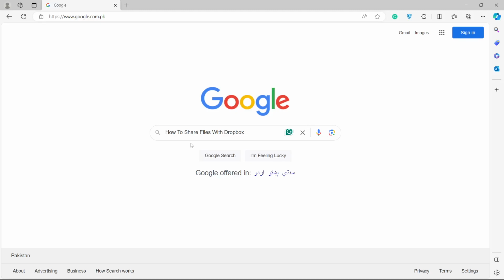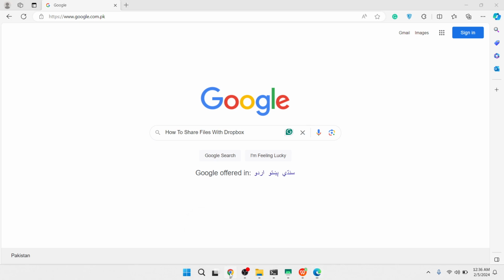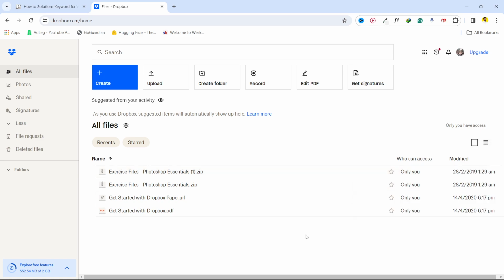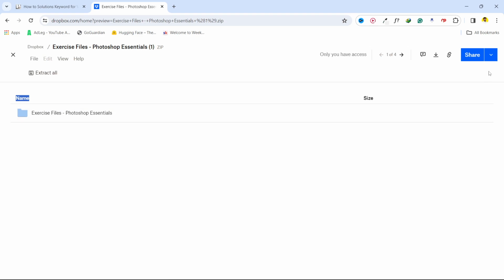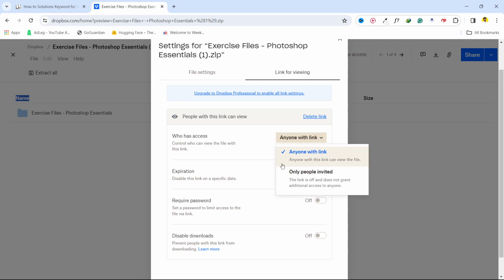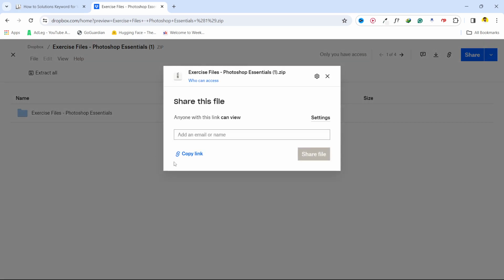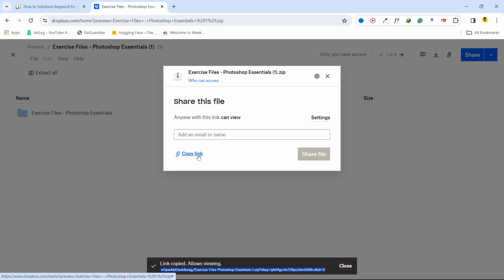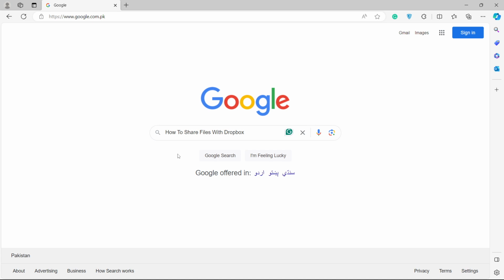How To Share Files With Dropbox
🚀 Unlock the power of seamless file sharing with our comprehensive guide on "How To Share Files With Dropbox." 🌐 Whether you're a beginner or looking to enhance your Dropbox skills, this tutorial has got you covered!

🔗 In this step-by-step video, we'll walk you through the ins and outs of Dropbox, showcasing the quickest and most efficient ways to share files with colleagues, friends, or family. Say goodbye to complicated file transfer methods and embrace the simplicity of Dropbox.